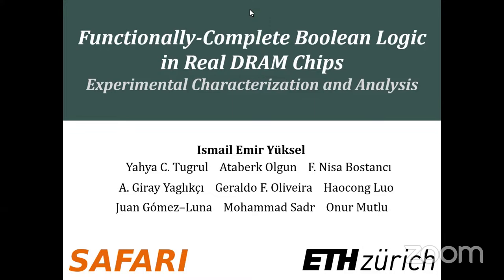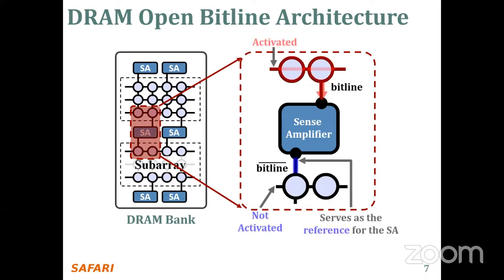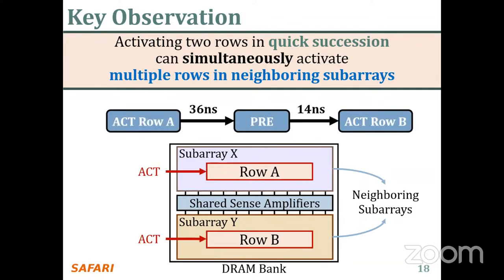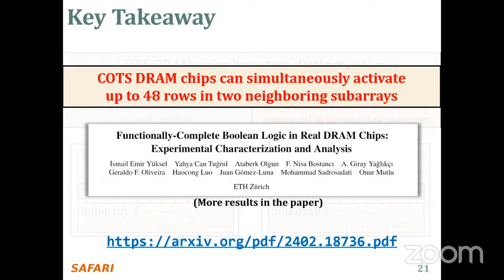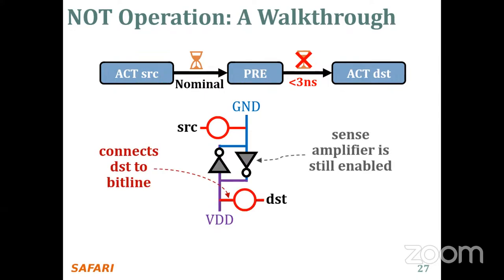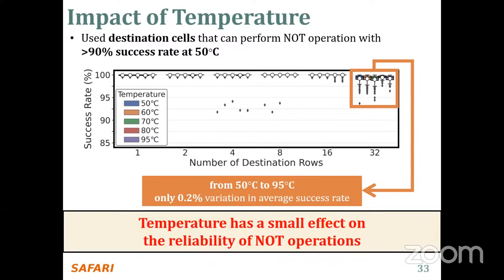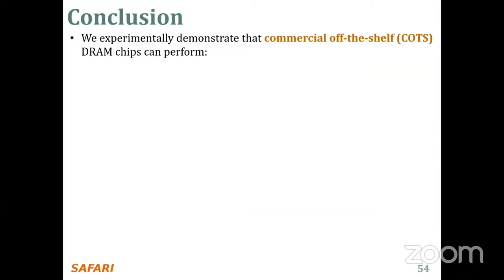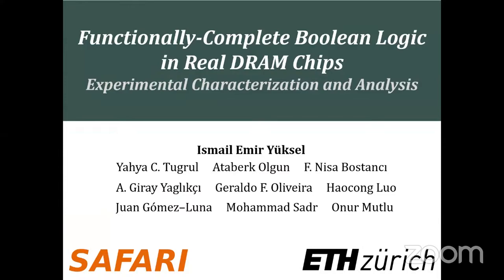P&S DRAM Bender Spring 2024: Research Paper Presentation - Functionally-Complete DRAM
Paper Presentation: Functionally-Complete Boolean Logic in Real DRAM Chips: Experimental Characterization and Analysis

Slides (pptx):
Slides (pdf):

Recommended Reading:
Intelligent Architectures for Intelligent Computing Systems